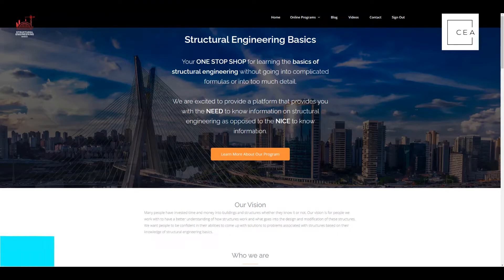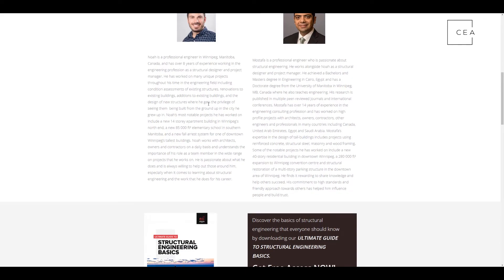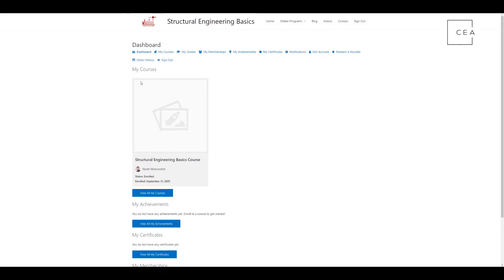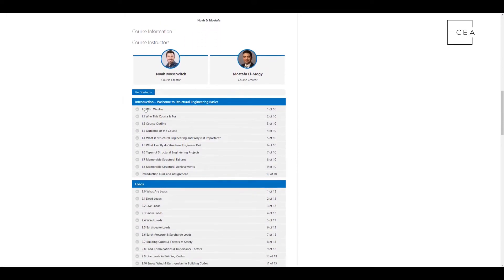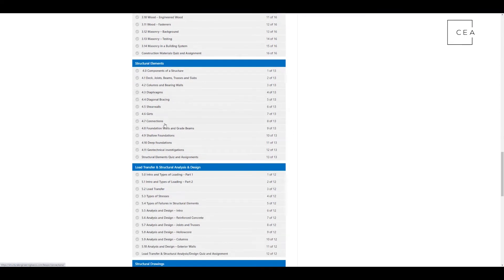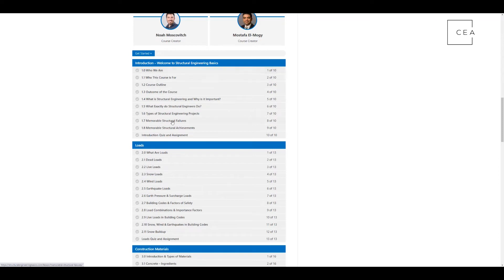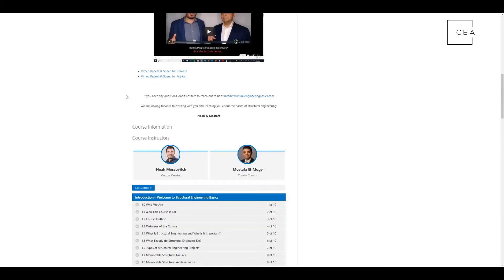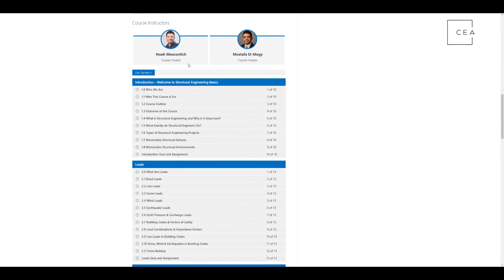A Review of The Structural Engineering Basics Course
Today I pull back the curtain and do a review of The Structural Engineering Basics Course.

The course is a comprehensive online course targeted towards students, contractors, architects, and owners which goes into the basics of structural engineering without going into too much detail or any complicated formulas.

The course was developed by two structural engineers, Noah Moscovitch and Mostafa El-Mogy who live, breathe, and teach structural engineering.

Structural Engineering Basics is a platform that helps people learn the basics of structural engineering. There are tons of free content on their website including blogs, videos, and guides.  I should also mention that the course includes quizzes and office hours to help you out!

If you are in the market to learn more about structural engineering basics then check out our link to the course!

What other courses and reviews would you like to see?